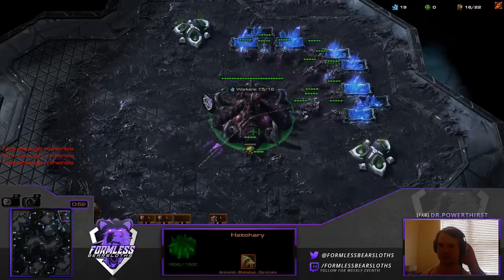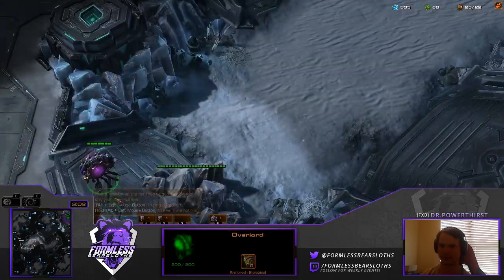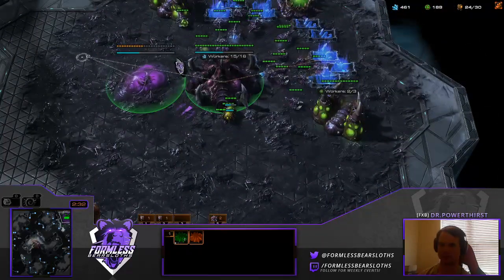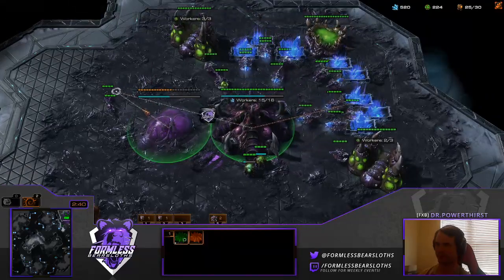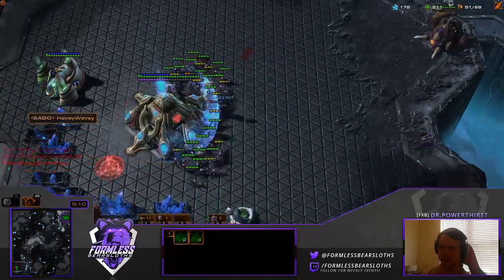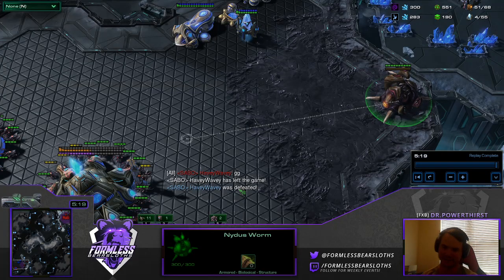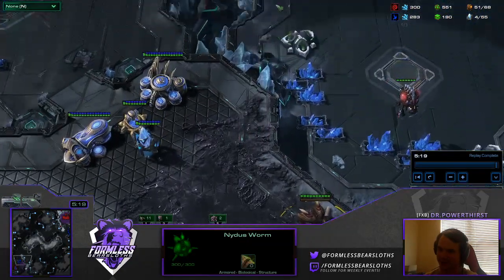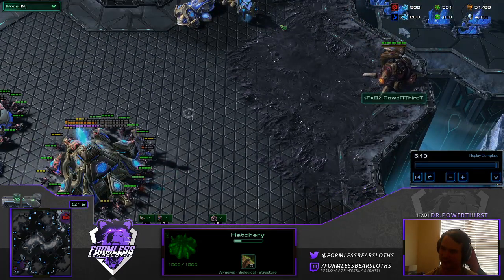Defending D2 Canon Rush w/ Ling Nydus Counter All In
1) DON'T PANIC
2) Take both gas, put two drones in the second.
3) Cancel natural when near complete; rebuild in main.
4) Make queen when pool finished, +speed.
5) Make lair when queen finished.
6) Nonstop lings and queens. Don't get supply blocked!
7) Nydus when lair is finished.
8) Nydus P main. Leave queens at home to defend voids or counter attack.